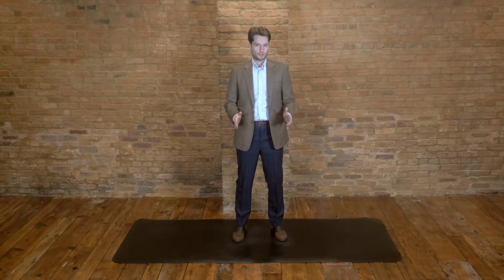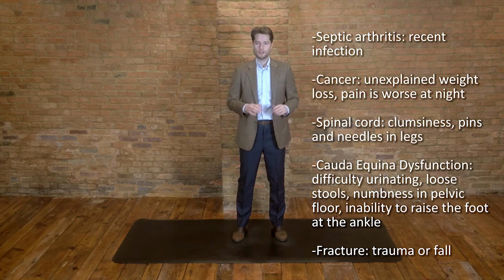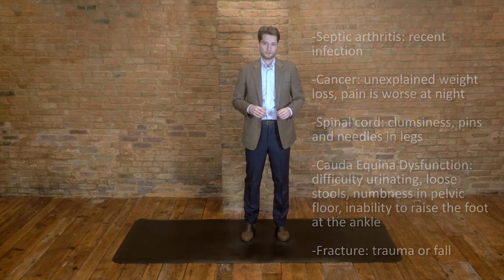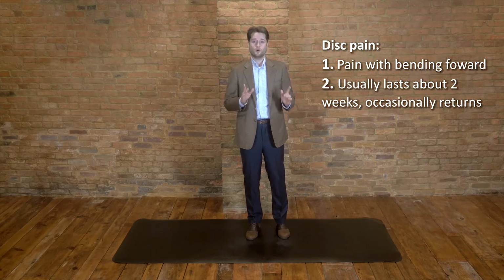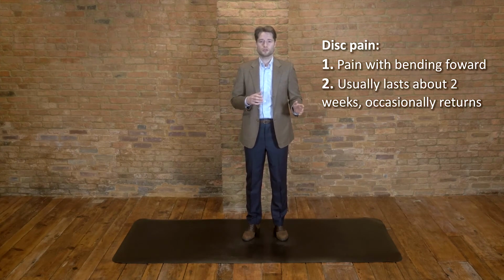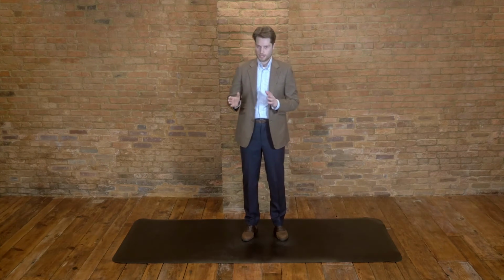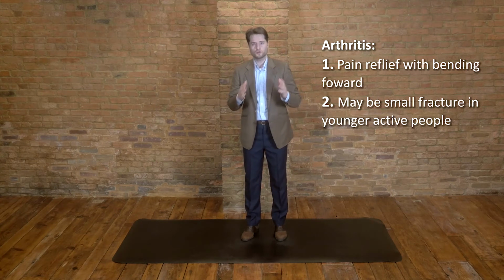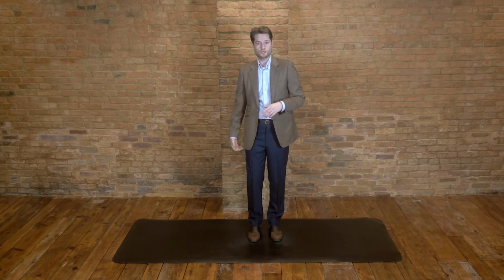evaluate LOW BACK PAIN the right way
Low back pain assessment. For more information on the clinical research used to make this video, please find the references listed below.

If you need help in person, please visit my clinic You can read more in about the clinic And if you need to contact the clinic to set up an appointment, all contact information can be found

References

Bober, S. (2011). Pocket Orthopaedics: Evidence-Based Survival Guide. The Journal of the Canadian Chiropractic Association, 55(1), 62.

Burns, S., Foresman, E., Kraycsir, S., Egan, W., Glynn, P., Mintken, P., & Cleland, J. (2011). A Treatment-Based Classification Approach to Examination and Intervention of Lumbar Disorders. Sports Health: A Multidisciplinary Approach, 3(4), 362-372.

Cook C. (2012). Orthopedic Manual Therapy: An Evidence Based Approach. Upper Saddle River, NJ: Prentice Hall.

Cyriax, J. (1978). Textbook of orthopaedic medicine. London: Ballière Tindall.

Dammers, R., & Koehler, P. (2002). Lumbar disc herniation: Level increases with age. Surgical Neurology, 58(3-4), 209-212.

Deyo, R., & Diehl, A. (1988). Cancer as a cause of back pain: Frequency, clinical presentation, and diagnostic strategies. Journal of General Internal Medicine, 3(3), 230-8.

Flynn, Fritz, Whitman, Wainner, Magel, Rendeiro, . . . Allison. (2002). A Clinical Prediction Rule for Classifying Patients with Low Back Pain Who Demonstrate Short-Term Improvement With Spinal Manipulation. Spine, 27(24), 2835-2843.

Jalloh, I., & Minhas, P. (2007). Delays in the treatment of cauda equina syndrome due to its variable clinical features in patients presenting to the emergency department. Emergency Medicine Journal, 24(1), 33-334.

Oliveira, Isadora Orlando de, Pinto, Luísa Lang Silva, Oliveira, Mauro Augusto de, & Cêra, Milton. (2016). McKenzie method for low back pain. Revista Dor, 17(4), 303-306.

Saal, J. (1996). Natural history and nonoperative treatment of lumbar disc herniation. Spine, 21(24 Suppl), 2S-9S.